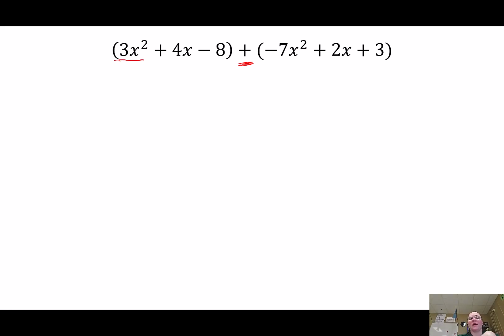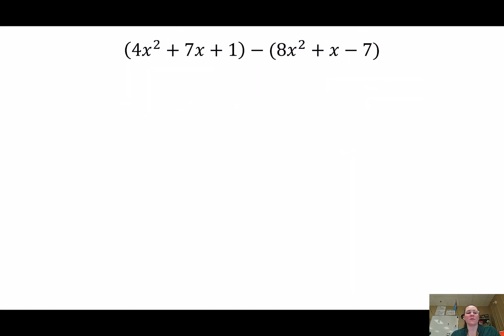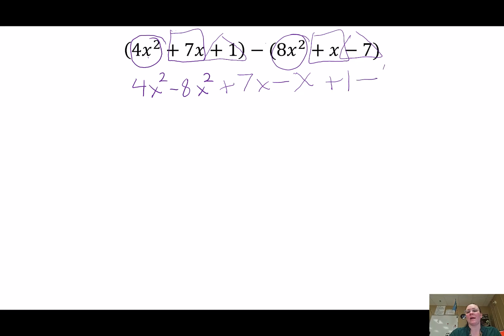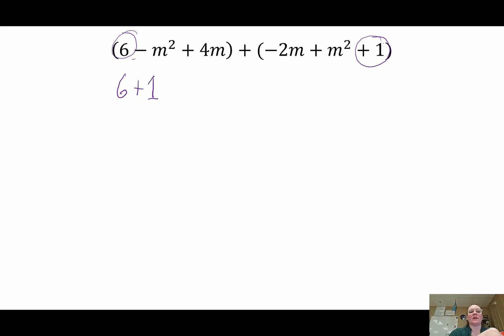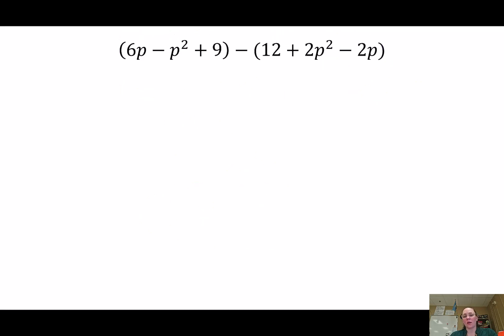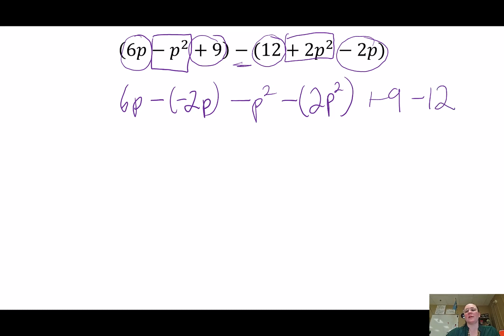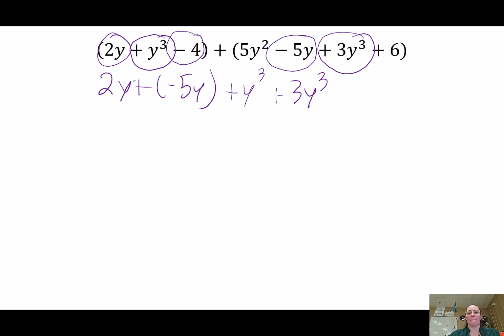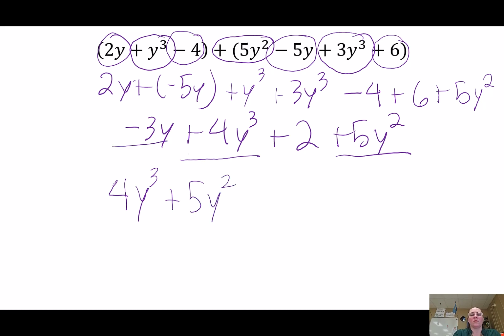Adding and Subtracting Polynonials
00:00 Introduction
00:07 Slide 10
00:14 Slide 11
01:53 Slide 12
02:08 Slide 11
02:09 Slide 12
03:28 Slide 13
05:01 Slide 14
06:56 Slide 16
08:42 Slide 17